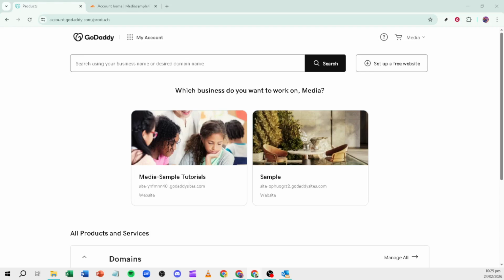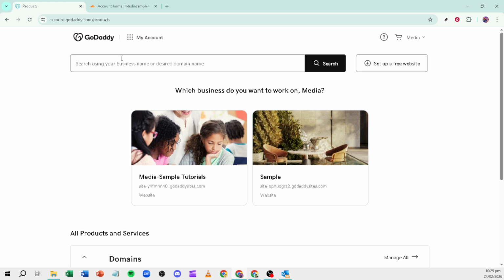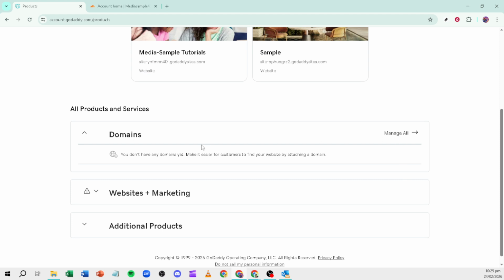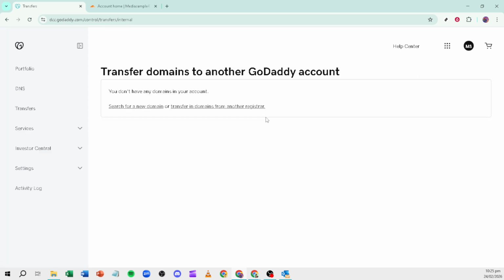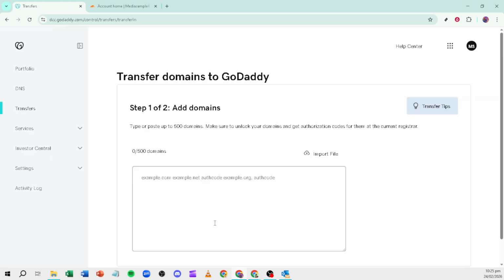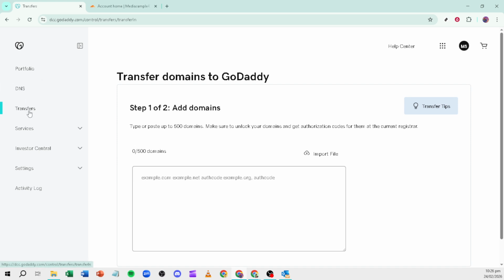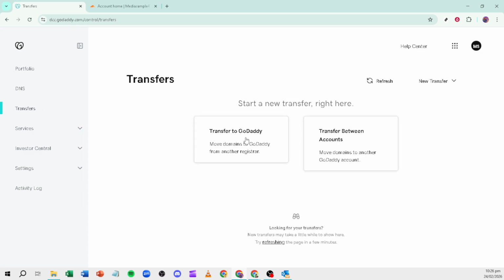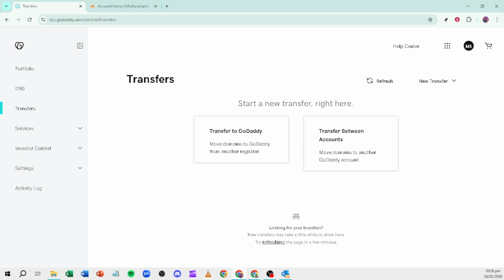Transfer Domain Name from GoDaddy to Google Domains Easily [2026 Guide]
In today's video we cover: transfer domain godaddy to google domains, godaddy to google domains transfer 2026, how to transfer domain to google domains, move domain from godaddy to google domains, godaddy domain transfer step by step, google domains tutorial transfer, transfer domain ownership godaddy to google, unlock domain godaddy transfer, get auth code godaddy domain, domain transfer guide 2026, google domains setup after transfer, godaddy to google domains tutorial, domain migration guide, godady to google domain transfer, go daddy transfer domain google, google domen transfer